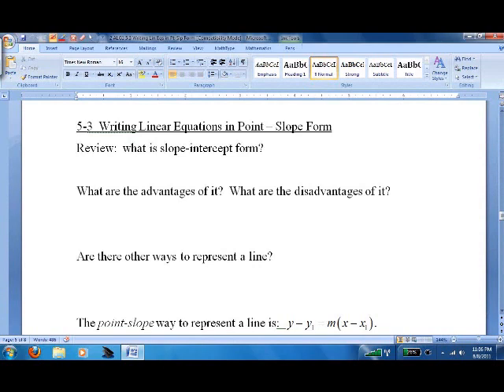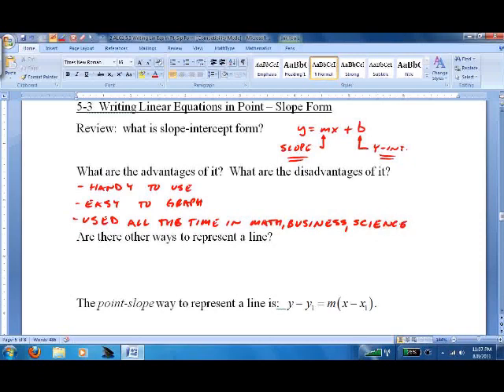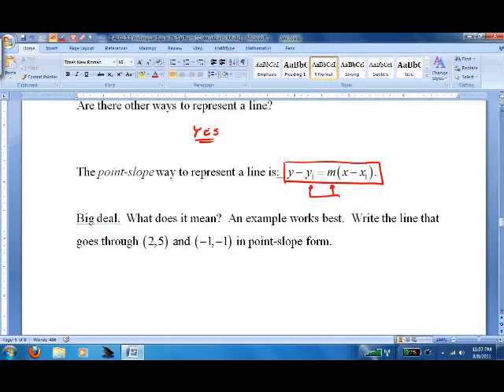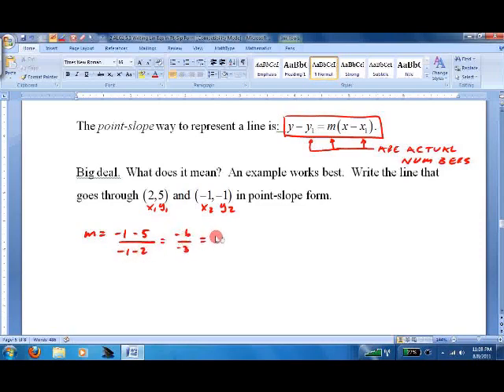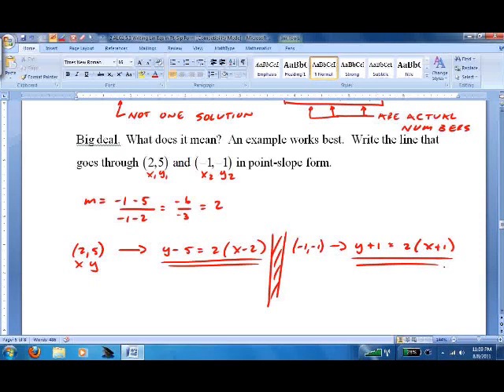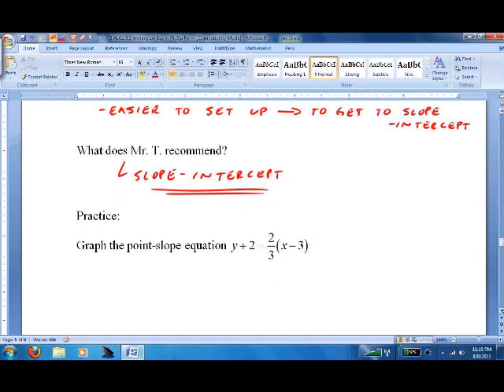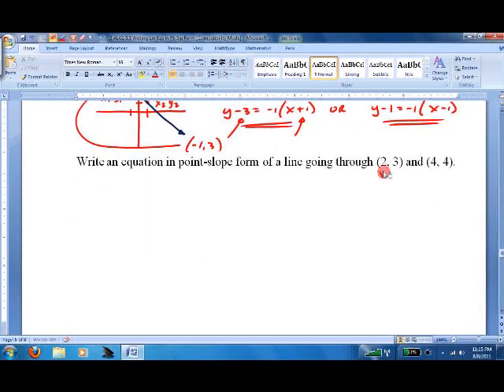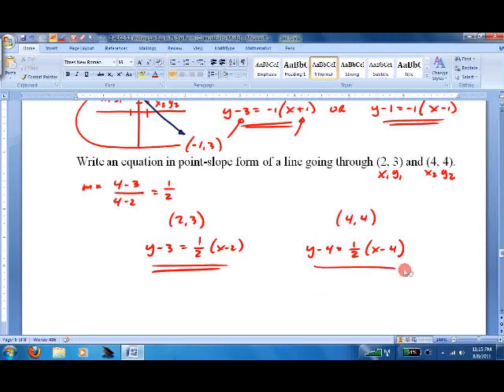5.3 Writing Linear Equations in Point-Slope Form.wmv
Math Lesson on Writing Linear Equations in Point-Slope Form